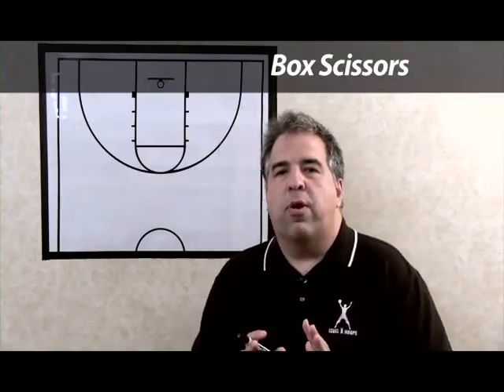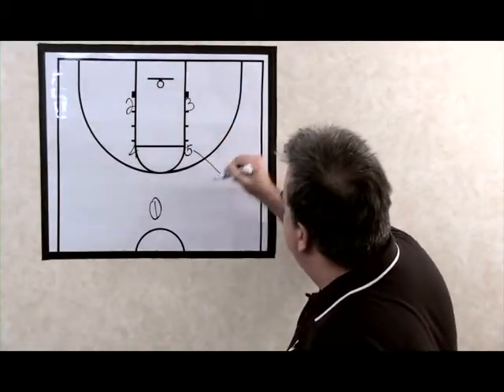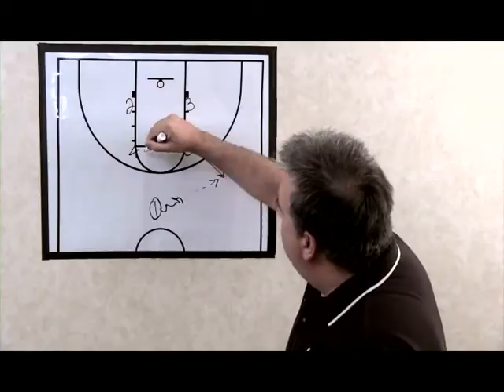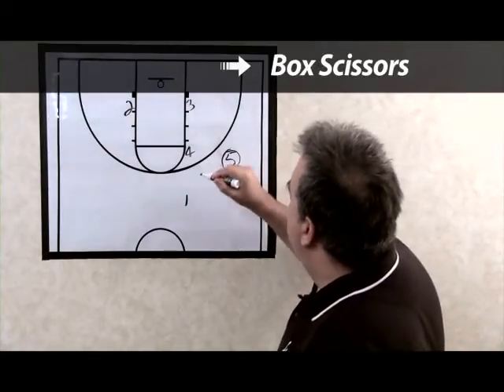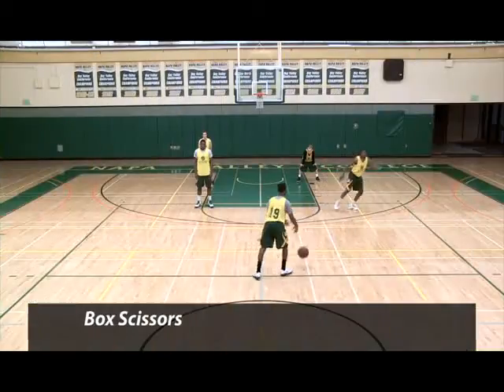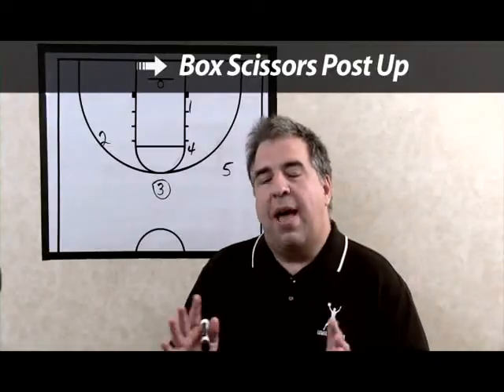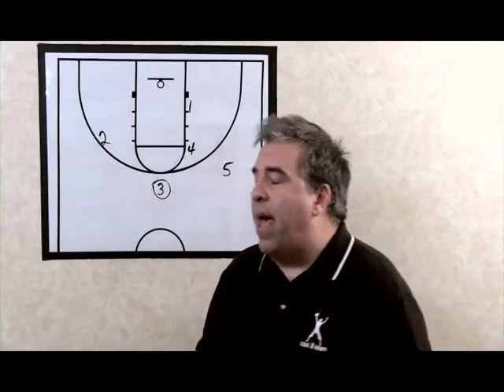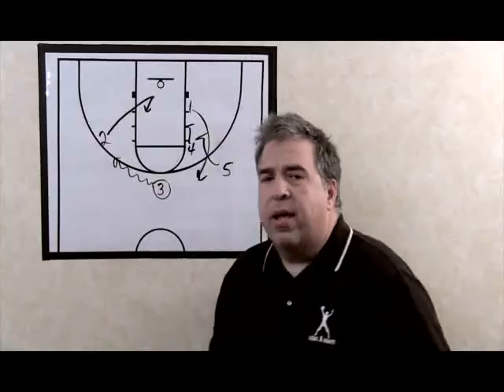Backdoor Basketball Plays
Over 30 great scoring actions that use Backdoor cuts, Isolation plays, and additional options to punish pressure defenses!